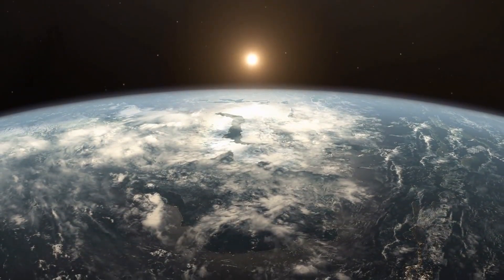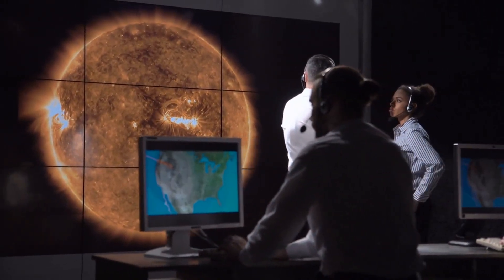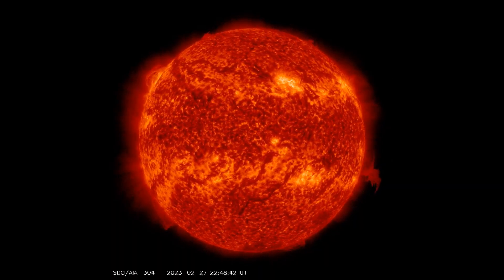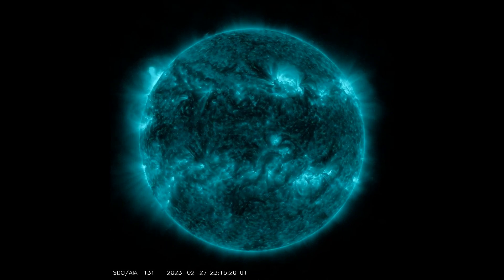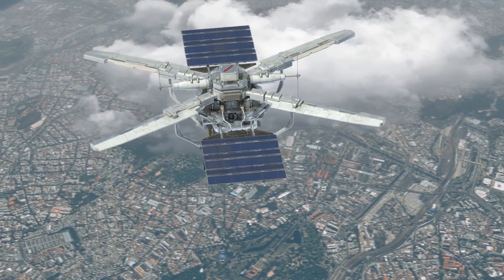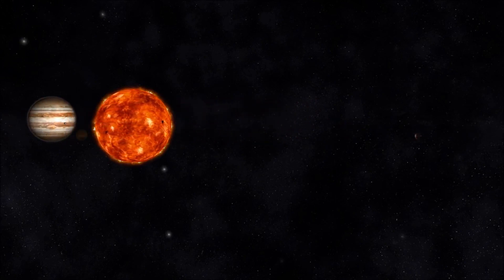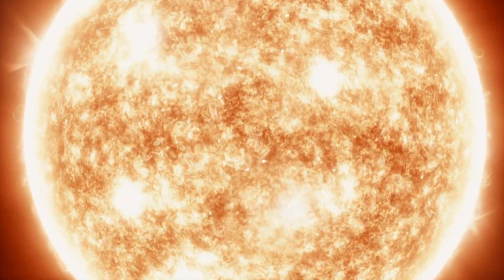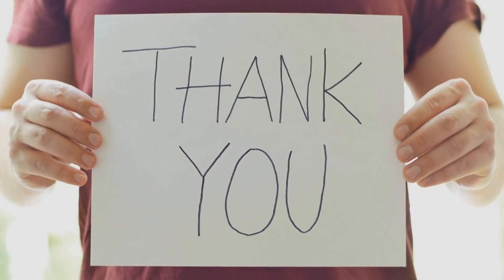Breaking News: Massive M8.6-Class Solar Flare Erupts from Sunspot AR3234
On February 28th, 2023, NASA's Solar Dynamics Observatory (SDO) captured an M8.6-class solar flare produced by Sunspot AR3234. Solar flares are intense bursts of energy that originate from the Sun's magnetic field, and this event was one of the strongest solar flares in recent years. While not as strong as an X-class flare, it was still significant and garnered attention from scientists and astronomers around the world. Solar flares have the potential to impact Earth's atmosphere, causing geomagnetic storms that can disrupt satellite communications, power grids, and produce auroras in the polar regions. Studying solar flares is critical to our understanding of the Sun and its impact on our planet, and tools such as the SDO are used by scientists to better prepare for their potential effects and develop new technologies to mitigate their impact.

This video may contain images or video, Courtesy of NASA/SDO and the AIA, EVE, and HMI science teams.